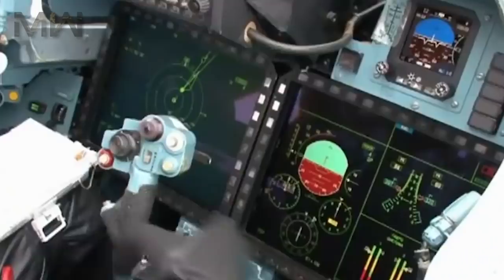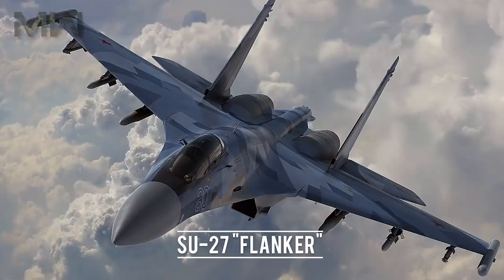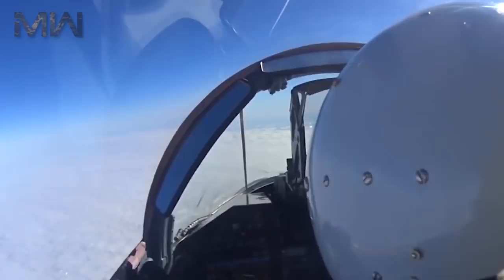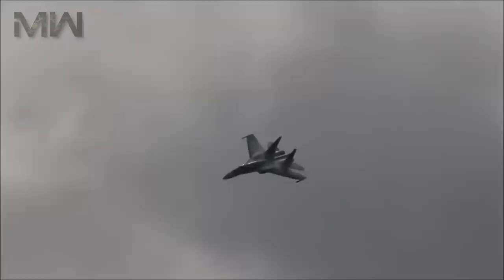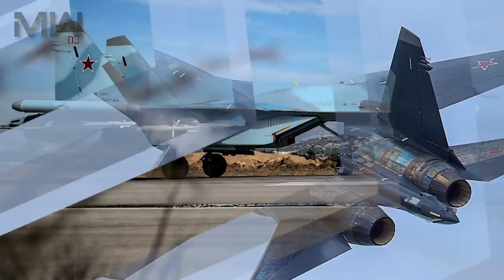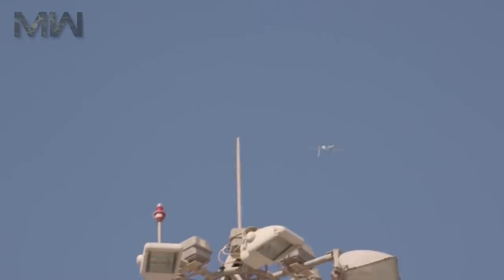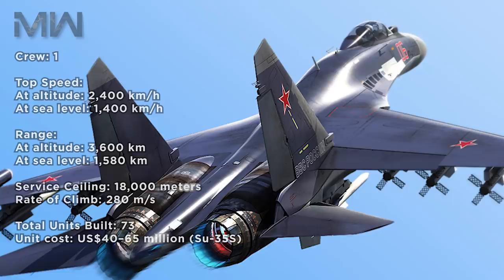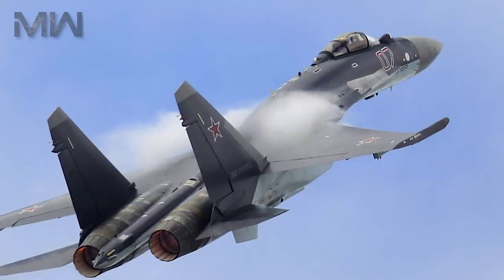SUKHOI SU-35 Multi-Role Fighter: Russian Air Force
The Sukhoi Su-35 is the designation for two improved derivatives of the Su-27 air-defence fighter.
They are single-seat, twin-engine, highly-maneuverable aircraft, designed by the Sukhoi Design Bureau and built by the Komsomolsk-on-Amur Aircraft Production Association.

✈️ Su-35S of the Russian Air Force ✈️

Role: Multi-role air superiority fighter
National origin: Soviet Union / Russia
Design group: Sukhoi Design Bureau

Built by:
Komsomolsk-on-Amur Aircraft Production Association

First flight:
Su-27M: 28 June 1988
Su-35S: 19 February 2008

Primary users:
Russian Air Force
People's Liberation Army Air Force

Produced:
Su-27M: 1987–1995
Su-35S: 2007–present

Number built:
Su-27M: 14
Su-35S: 82 (68 for Russia, 14 for export)

Unit cost: US$40–65 million (Su-35S)
Developed from: Sukhoi Su-27
Variants: Sukhoi Su-37

✈️ General Characteristics ✈️

Crew: 1
Length: 21.9 m
Wingspan: (with wingtip pods) 15.3 m
Height: 5.9 m
Wing area: 62 m²
Empty weight: 17,200 kg
Loaded weight: 25,300 kg at 50% internal fuel
Max. takeoff weight: 34,500 kg
Fuel capacity: 11,500 kg  internally
Powerplant: 2 × Saturn AL-41F1S afterburning turbofans
Dry thrust: 86.3 kN each
Thrust with afterburner: 142 kN  each

✈️ Performance ✈️

MAXIMUM SPEED:
At altitude: Mach 2.25 (2,400 km/h)
At sea level: Mach 1.13 (1,400 km/h)

RANGE:
At altitude: 3,600 km
At sea level: 1,580 km

Ferry range: 4,500 km with 2 external fuel tanks
Service ceiling: 18,000 m
Rate of climb: 280 m/s

WING LOADING:
With 50% fuel: 408 kg/m²
With full internal fuel: 500.8 kg/m

Thrust/weight: 1.13 at 50% fuel (0.92 with full internal fuel)
Maximum g-load: +9 g

ARMAMENT:
Guns:
1 × internal 30 mm Gryazev-Shipunov GSh-301 autocannon with 150 rounds

Hardpoints:
12 hardpoints, consisting of 2 wingtip rails, and 10 wing and fuselage stations with a capacity of 8,000 kg of ordnance and provisions to carry combinations of:
Rockets: S-25

Missiles:
Air-to-air missiles:
8 × R-27RE/TE
R-40
R-60
6 × R-73E
12 × R-77M/P/T
6 × R-74

Air-to-surface missiles:
Kh-25ML
6 × Kh-29L/TE
3 × 3M-14AE

Anti-ship missiles:
3 × 3M-54AE1
6 × Kh-31A/AD
Kh-35U
5 × Kh-59MK
1 × Yakhont

Anti-radiation missiles:
Kh-25MP
6 × Kh-31P/PD
5 × Kh-58UShE

Bombs:
8 × KAB-500KR TV-guided bombs
8 × KAB-500L laser-guided bombs
8 × KAB-500OD guided bombs
8 × KAB-500S-E satellite-guided bombs
3 × KAB-1500KR TV-guided bombs
3 × KAB-1500L laser-guided bombs
GBU-500 laser-guided bomb
GBU-500T TV-guided bomb
GBU-1000 laser-guided bomb
GBU-1000T TV-guided bomb

Avionics:
Irbis-E passive electronically scanned array radar
OLS-35 infra-red search and track system
L175M Khibiny-M electronic countermeasures system

Best Fighter Jets || Military Weapons
Music Info:
1. Baby Without You (Instrumental Version) - Loving Caliber
2. Dance And House Session 16 - Andreas Ericson